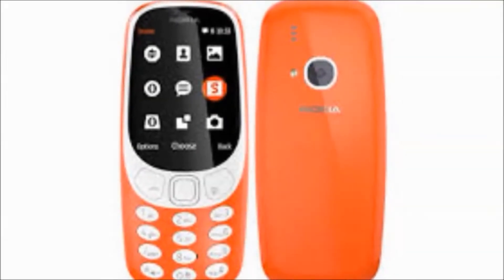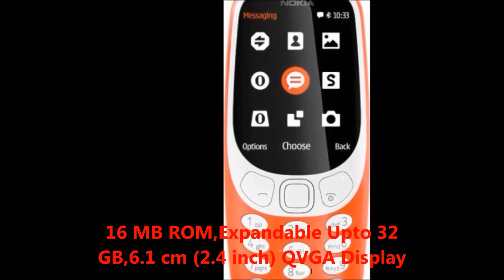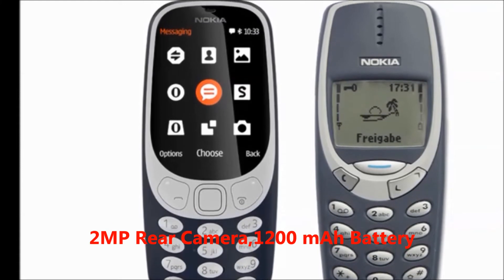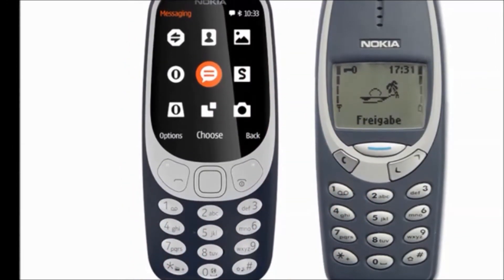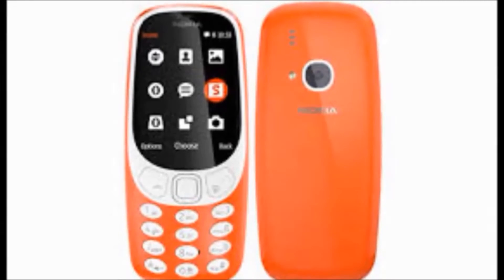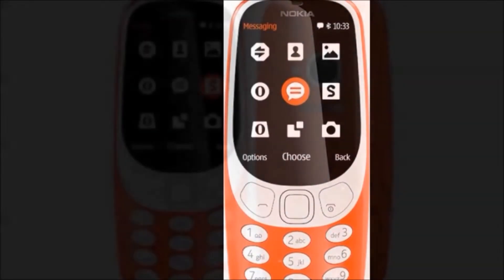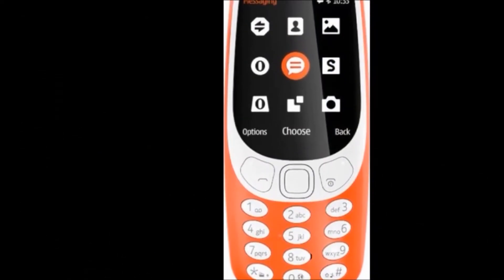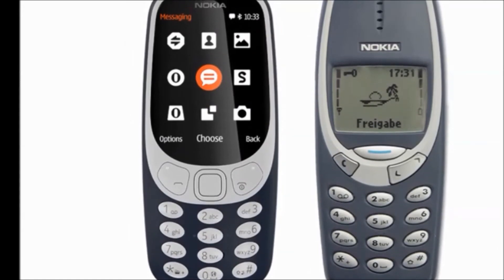Nokia 3310 DS Price, Features, Review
nokia 3310 ds price features review,nokia 3310 ds,nokia 3310 ds price,nokia 3310 ds features,nokia 3310 ds review,nokia 3310 ds specifications,nokia 3310 ds mobile